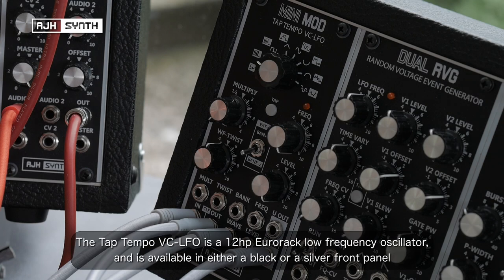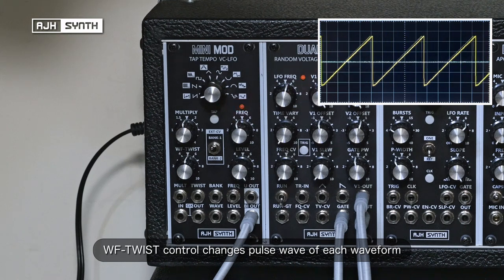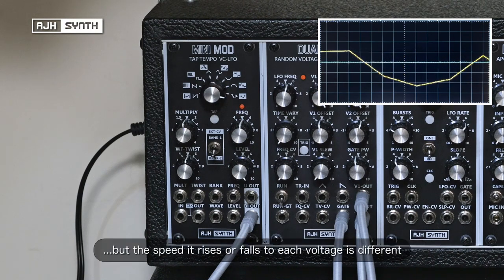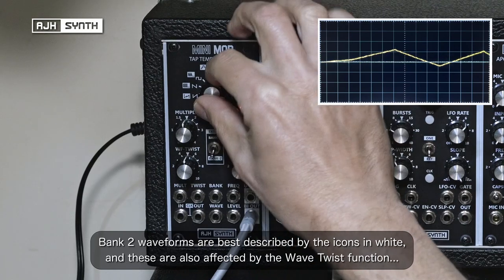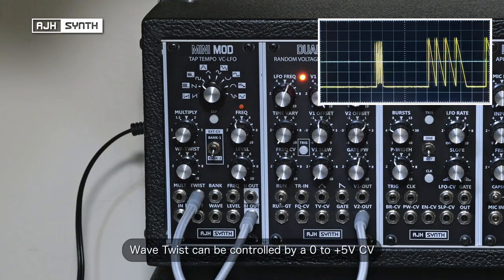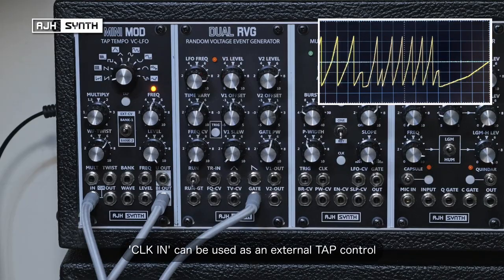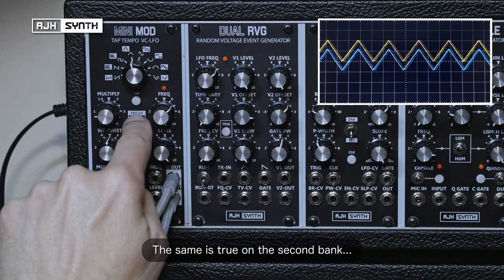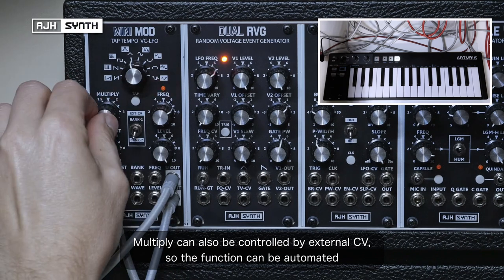TAP TEMPO VC-LFO User Guide: Detailed insight into this powerful Eurorack Low Frequency Oscillator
The TAP TEMPO VC-LFO is a skiff-friendly, 12hp Eurorack low frequency oscillator. It's a modulation powerhouse, with 16 waveforms, 15 with 'wave form twist' PWM-like control, random sample & hold type waves, and CV control over all functions.It can serve as a clock source, or can be clocked by external pulse/gate signals, with a clock multiply/divide function, along with a built-in VCA controlling both bipolar (LFO type) and unipolar (envelope-type) outputs. It's great for everything from simple expression-controlled pitch vibrato, to clocking or being clocked by sequencers for time-synced modulation, and generative patches, where randomness and/or time control is needed to be shared between different modules.

Index:
00:00 Intro
00:33 Overview
01:50 Installation
02:35 Waveforms & Wave Twist
09:56 Multiply Control
11:19 Tap Tempo & External Clock
12:09 Voltage Control of Frequency
12:42 Bipolar/Unipolar Outs & Level
15:09 Clock Output
16:26 Usage Examples

Check out the AJH Synth playlists for more module USER GUIDE videos, and 'Patch of The Week' videos, which will be either performances or 'how to' guides detailing a range of sounds, some familiar, some less so, and each containing a patch sheet at the end to show you how to construct it for yourself.

modular synth low frequency oscillator multiple wave forms cv controlled wave shapes non standard Waveshapers pitch and filter mod source internal external clock source